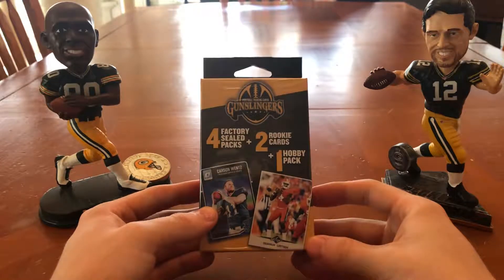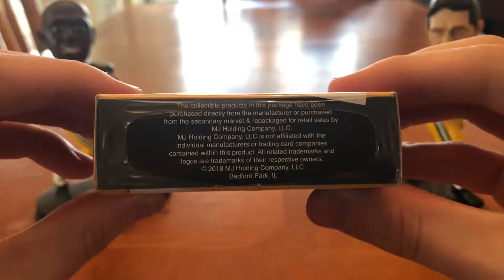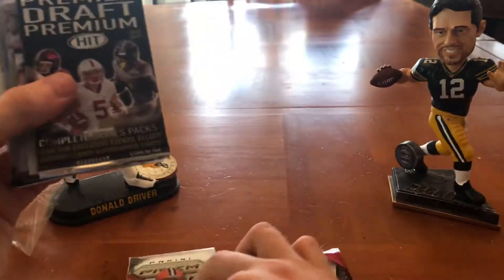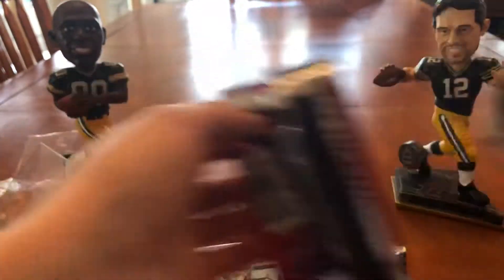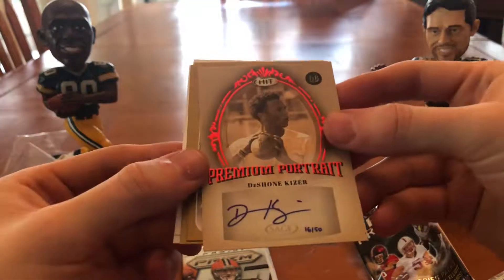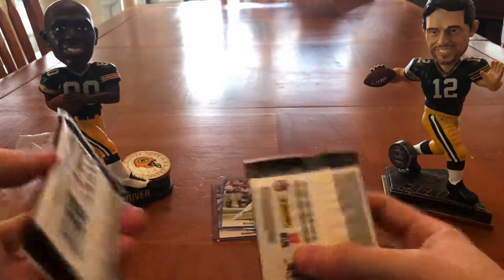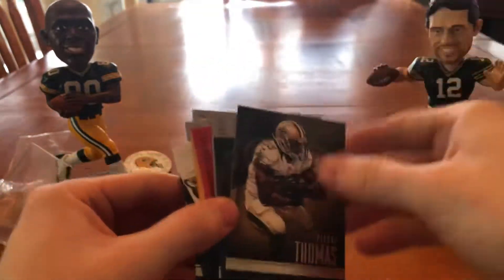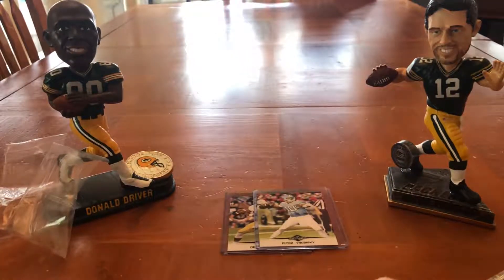2018 Gunslingers Football Repack Box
This product is a first for us to open.  We aren't too experienced with repackaged stuff, but this 2018 Gunslingers football box we picked up from Walmart may have enticed us to buy more.  A simple box with lower tier packs, the hit we came across was a big surprise!